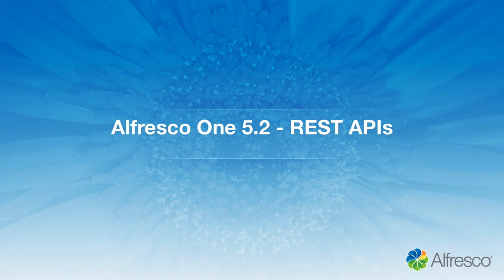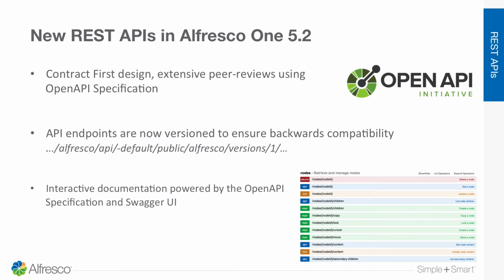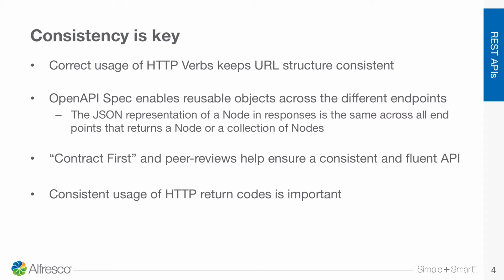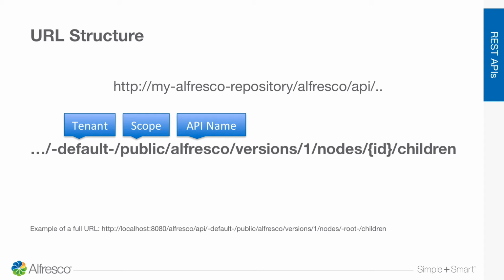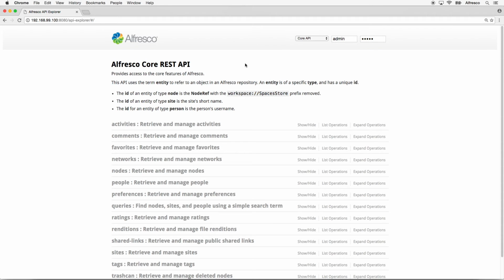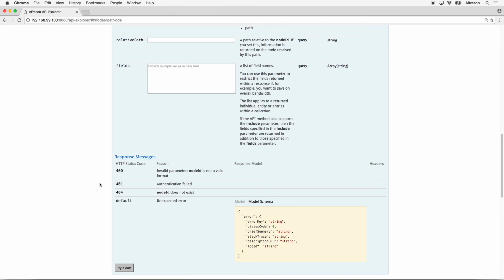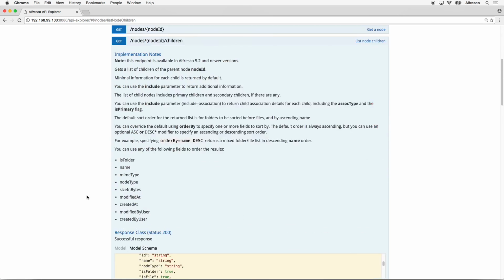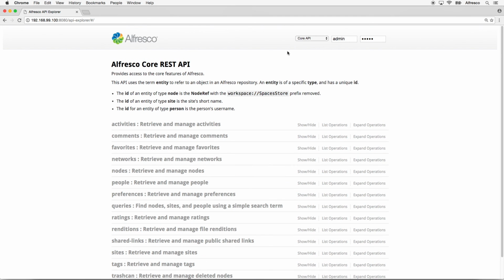REST API Introduction